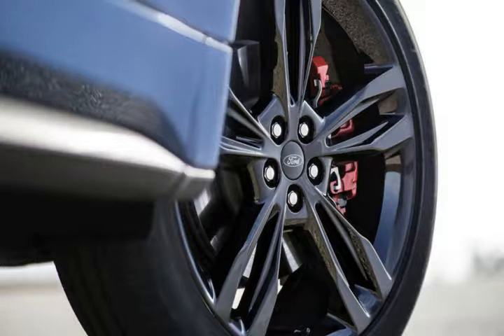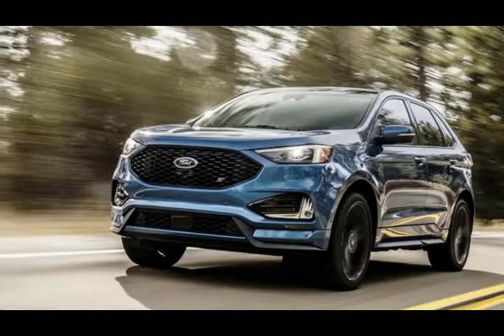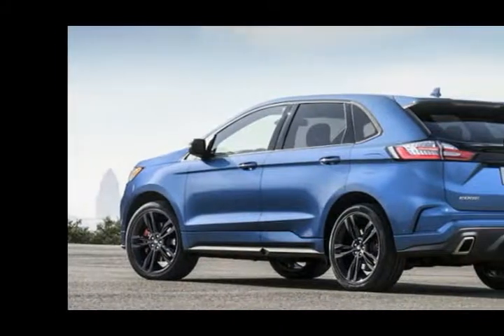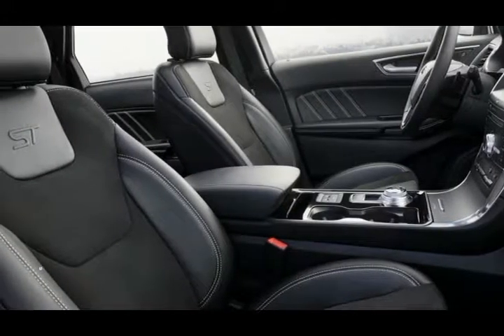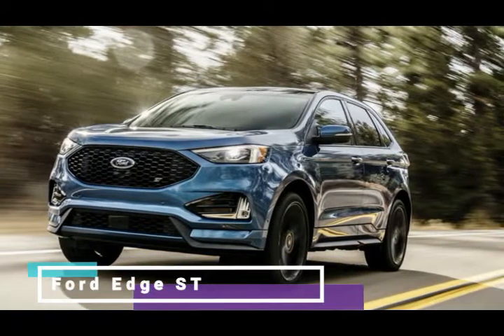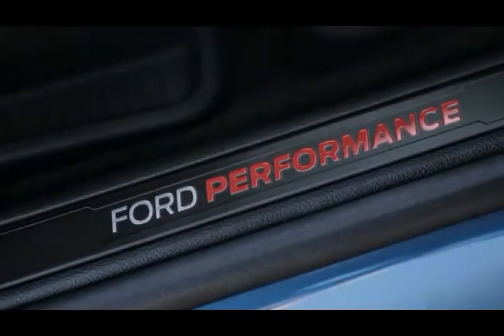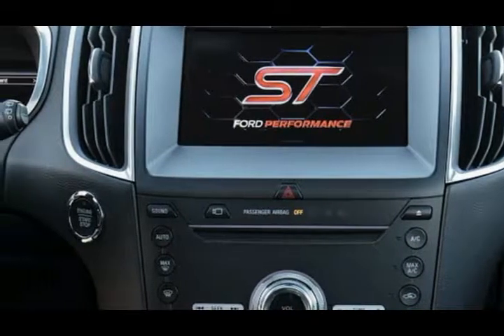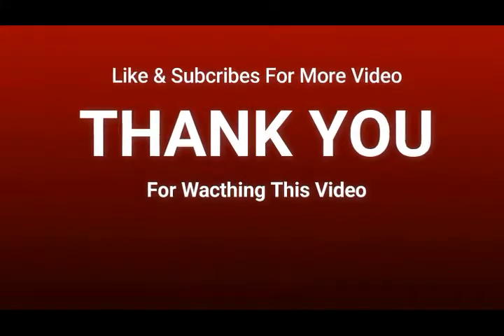WOW !! 2019 Ford Edge ST | Ford Performance Part 1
ram 1500
Info Ford edge ST